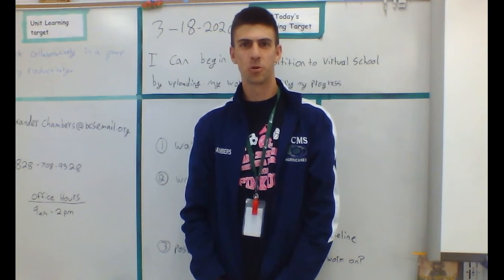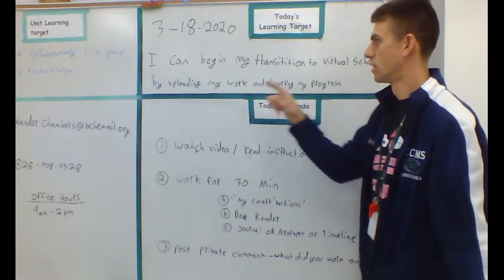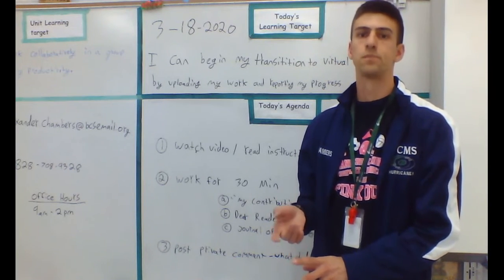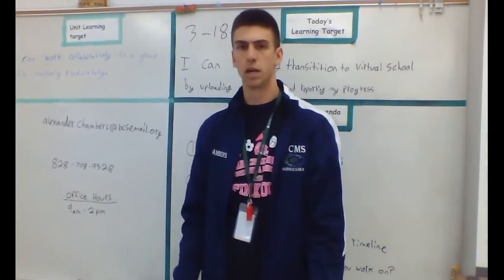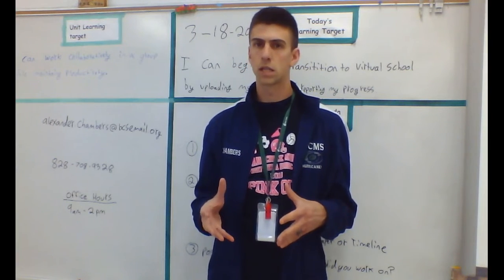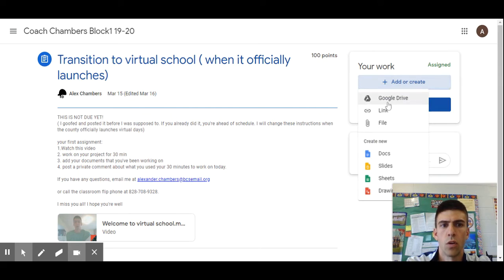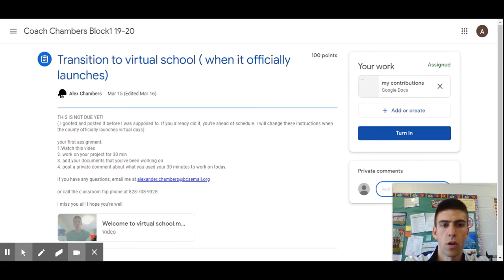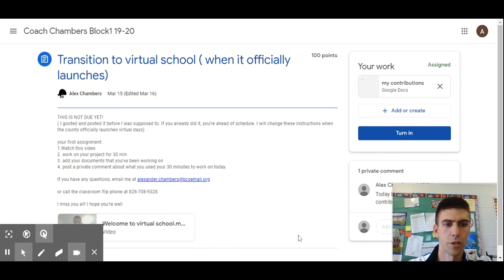Official transition to virtual school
Coach Chambers shares the lesson for our first day of virtual school